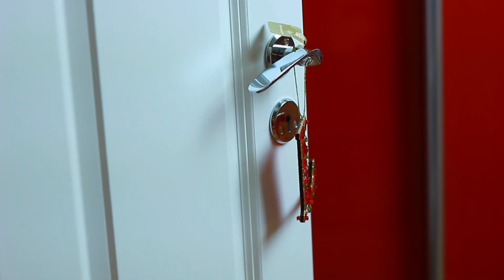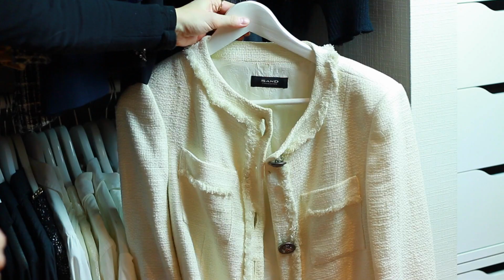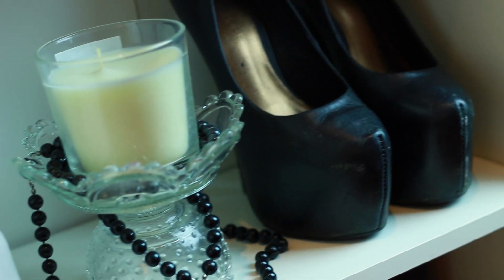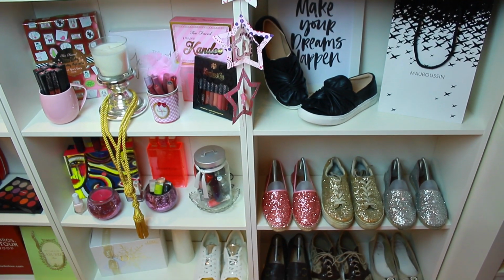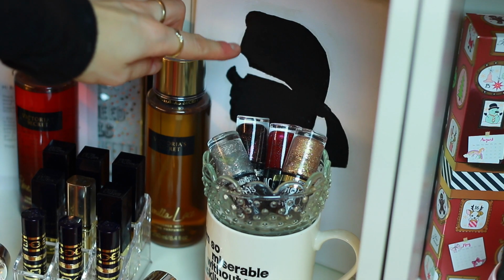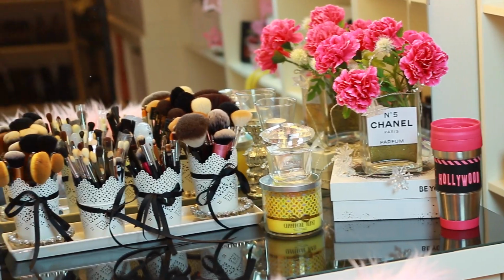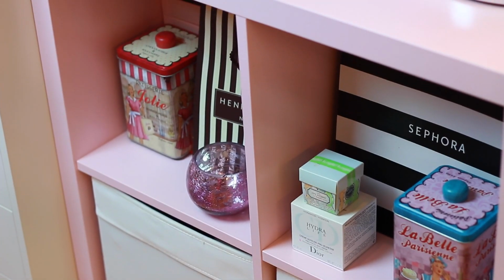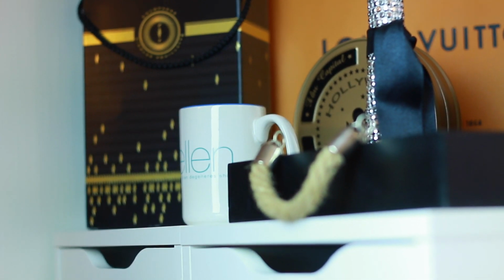BEAUTY ROOM TOUR 2018 | My Girly Glam Room!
Hello Darlings ♡ Since this has been one of my most requested videos to film lately I'm finally doing an updated beauty room tour for the year of 2018. As I'm always on the hunt for good storage ideas I change my room a lot by re-decorating it to fit all my stuff and for better organizing. My glam room is not the biggest and I therefore need good ways to store and organize all my mess - and in this video I'll show you my room - how I have everything set up and share some tips and tricks on how you can fit LOTS of stuff into a small room.

All my furnitures are from IKEA - and the best part is that everyone can afford them! I love IKEA for quick and easy ways to store your items - all from clothing to makeup and they've got a huge variety when it comes to style and colors!  I take a trip at least once a month to get new inspo and look for great finds!!

Be sure to write down below if you're wondering about anything or if you want me to do a full shoe collection or closet tour of all my closets!